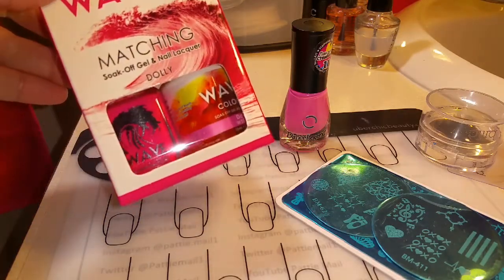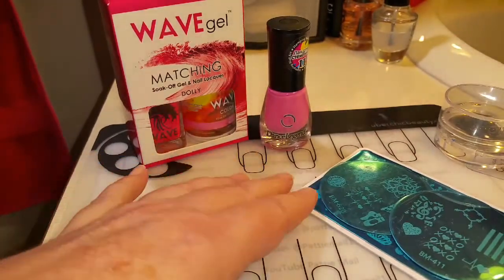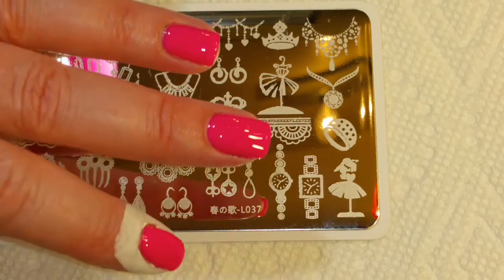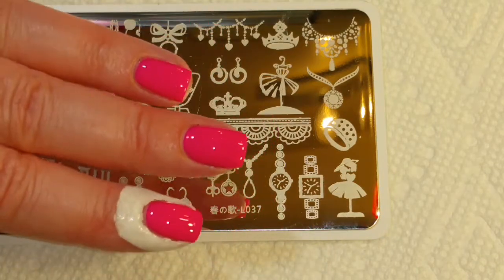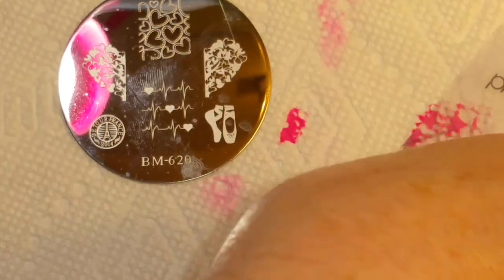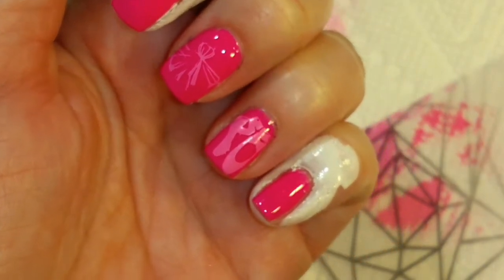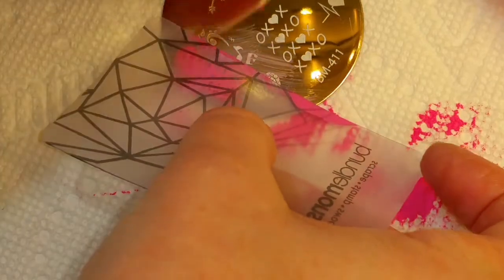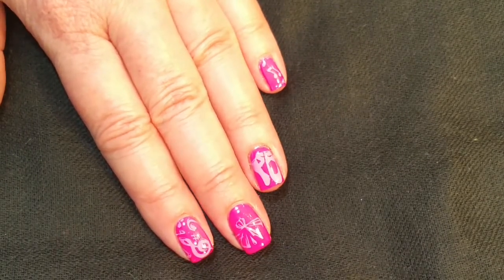Favorite Music Genre Stamping Collab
Gel Polishes used:
Stamping 101/How to do Nail Stamping